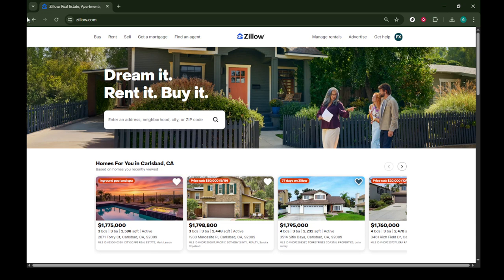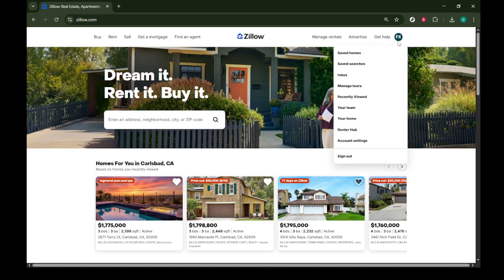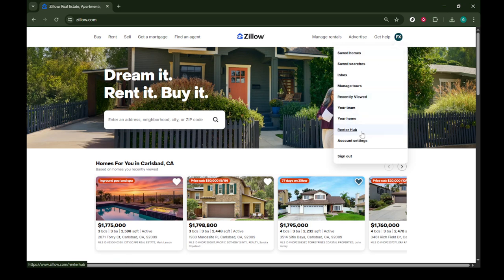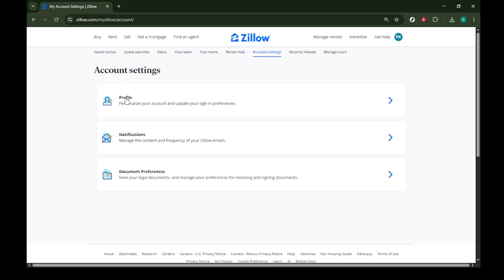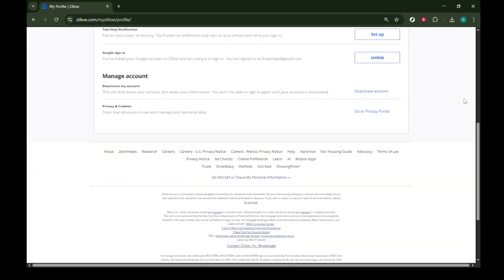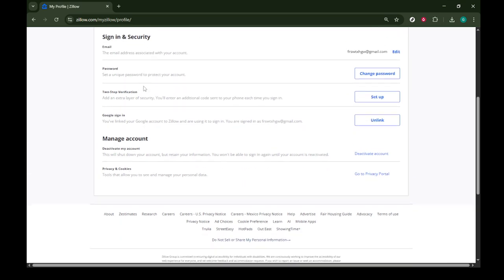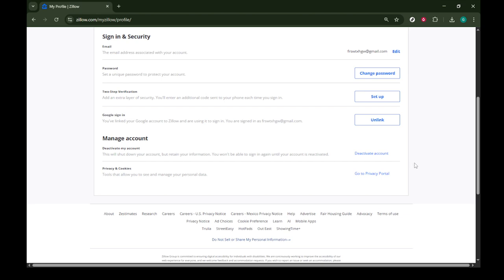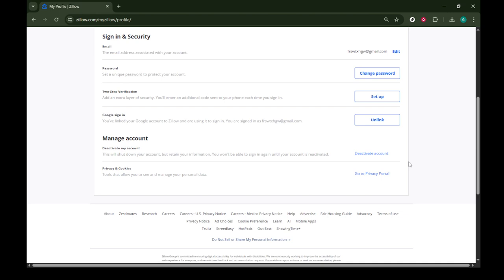How To Delete Zillow Account (Best Method)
Learn how to delete your Zillow account easily! Step-by-step guide to close your account and remove your personal information safely.